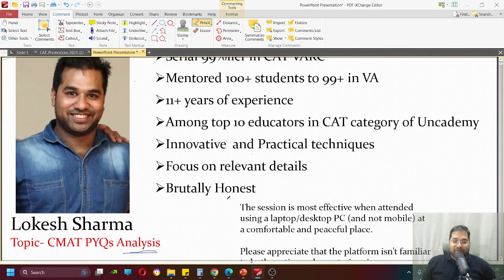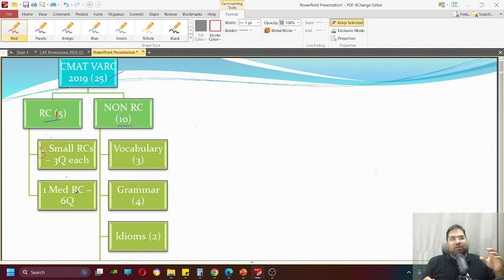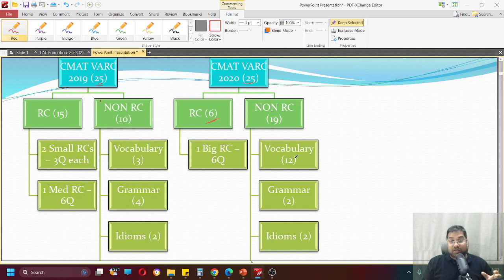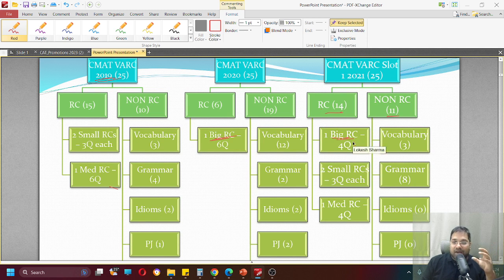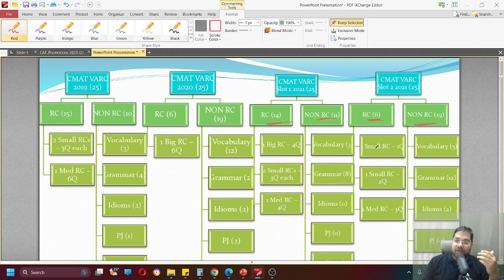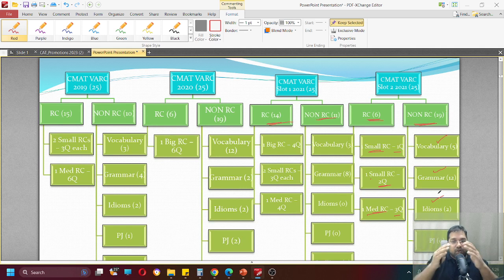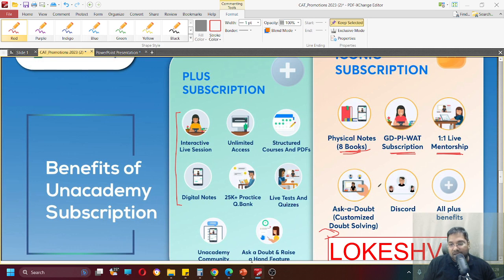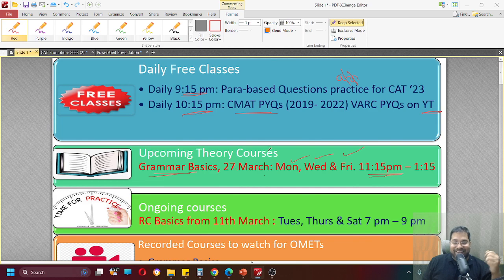CMAT 2023: VARC PYQs Analysis | Lokesh Sharma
In this video educator, Lokesh Sharma will do a VARC PYQs analysis.

🎯 Come experience PLUS COURSES by top educators and give a boost to your CAT preparations.

🎯 March to Success Batch for MBA 2023 is Live on the platform.

📢 Get ready to ace the CAT exam with 'Test your CAT Skills' - The ultimate test series for serious CAT aspirants!
Sharpen your skills, assess your strengths and weaknesses, and boost your confidence with our comprehensive CAT test series, which has been specially curated by India's Top CAT Educators.